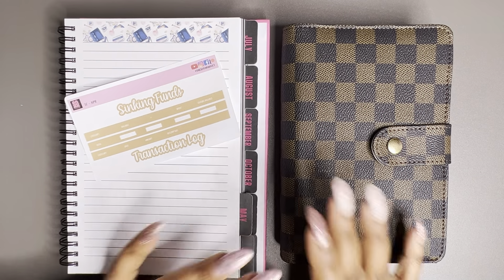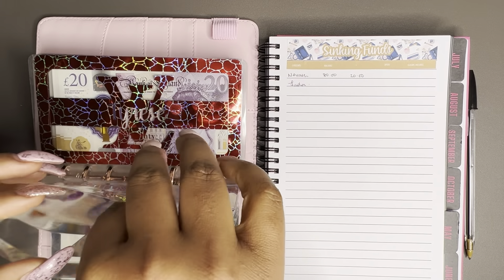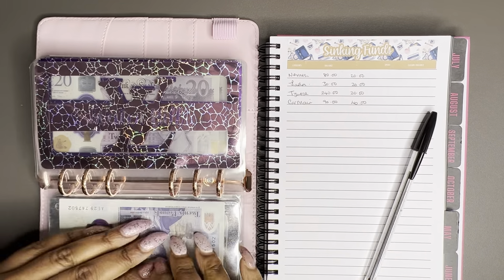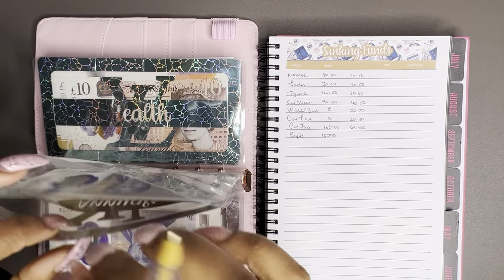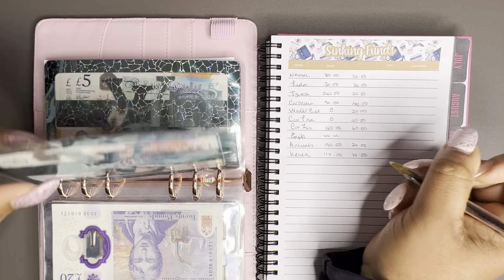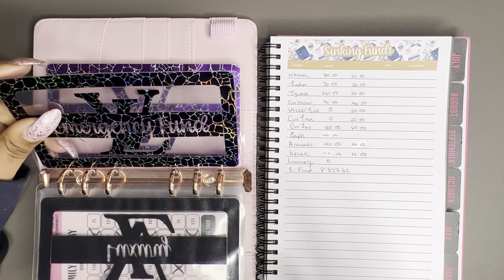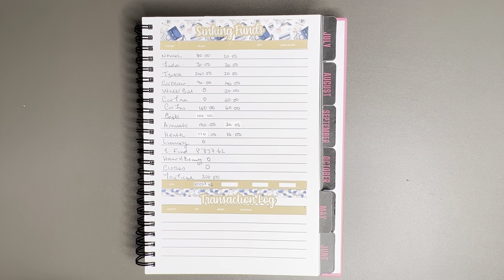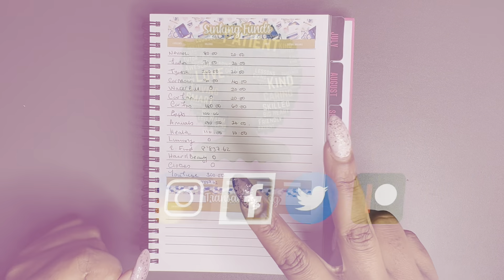SINKING FUNDS BALANCE UPDATE | Sinking Funds SetUp | April 2022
Today I will sharing with you my the setting up of  my tracker for April.

MONEY OFF!